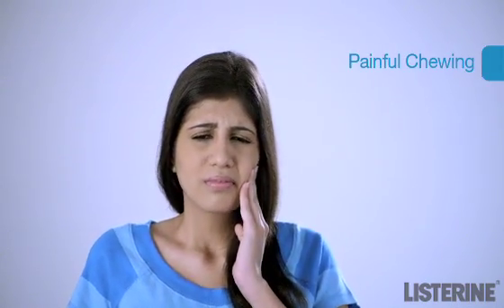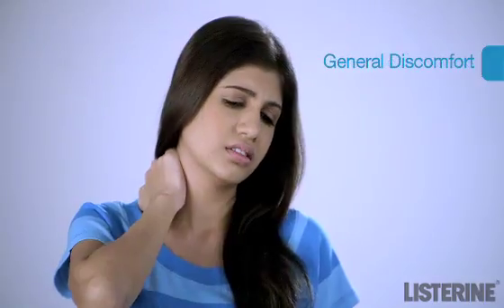Abscessed Teeth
A tooth abscess is a condition in which pus is enclosed in the tissues of the jaw bone at the apex of an infected tooth's root. Sounds painful? It usually is! Find out whether you might have it in this section.